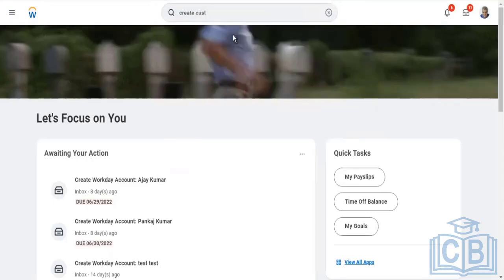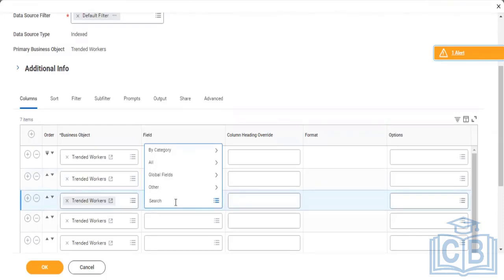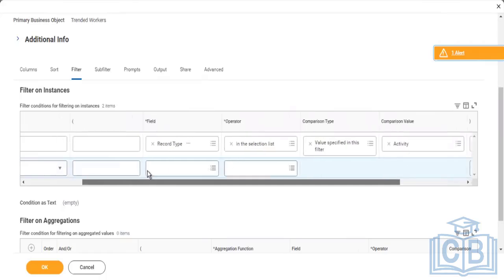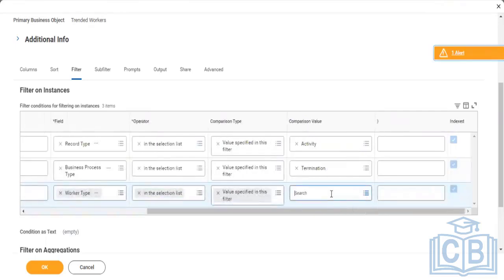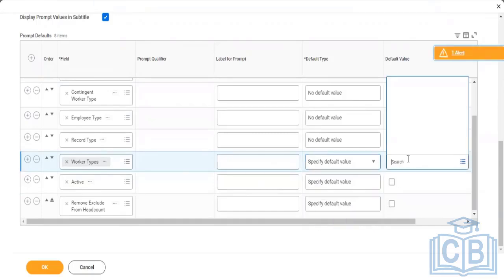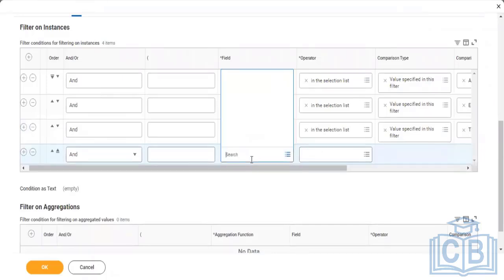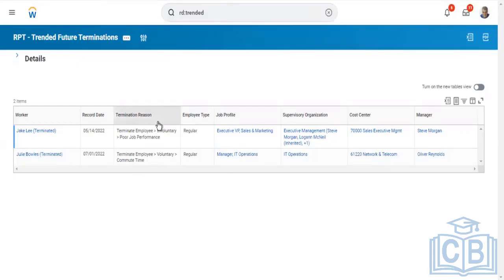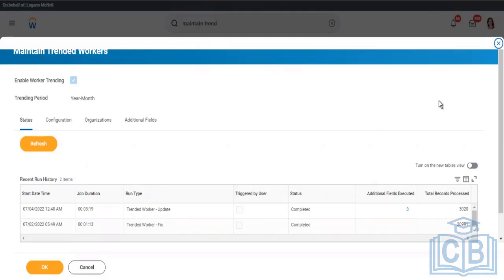Overview on Trended Workers | Workday Reporting | Basics of Workday Reporting | Cyberbrainer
Welcome to our full Workday Reporting training course! In it, you'll learn everything you need to know to get the most out of this useful tool!

We go over everything you need to know about Workday reporting in this step-by-step guide, from making simple reports to setting up complex screens.

You will fully understand Workday reporting by the end of this training and be able to use it to gain business insights and make choices based on data. This training is great for anyone who wants to learn more about Workday or start using it for the first time.

Now is the time to sign up and take your Workday learning reporting journey to the next level!

In this video, you are going to learn about Worker Benefits